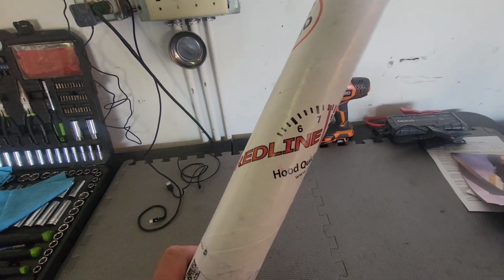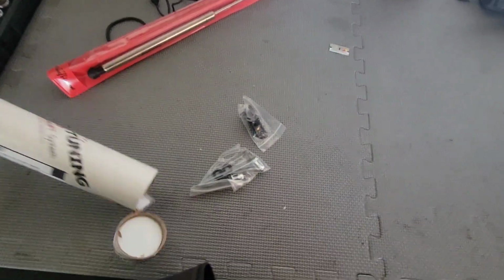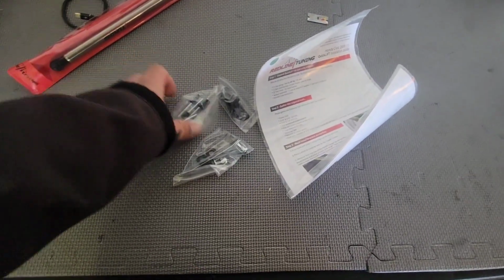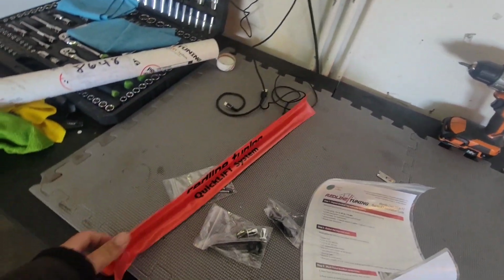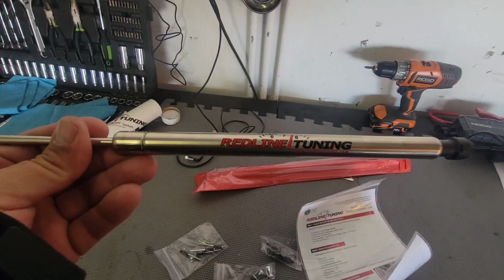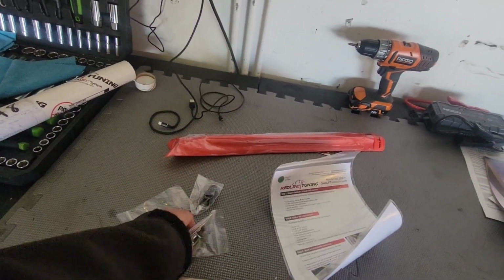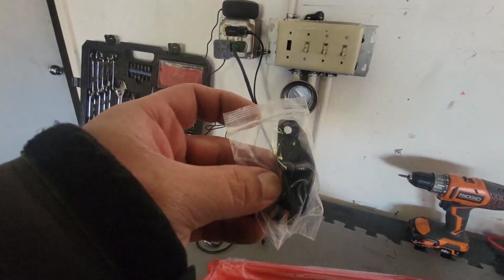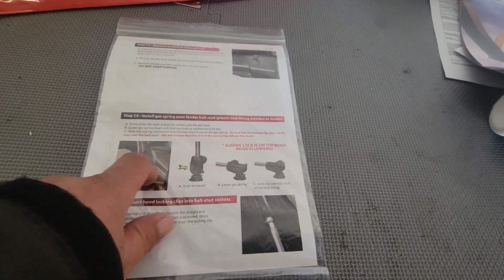Item Review: Unboxing RedLine Tuning Quick Lift System 2006-2011 8th Gen Honda Civic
Thank you for all your Support! New content uploaded Daily from different Makes and Models.

THANK YOU FOR ALL YOUR TIME AND SUPPORT, MUCH APPRECIATED! - George Lopez